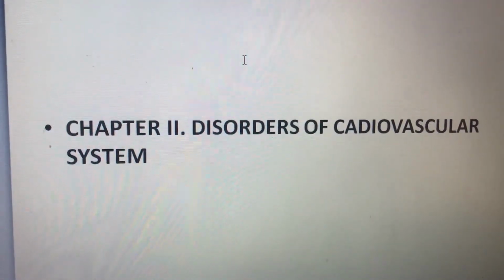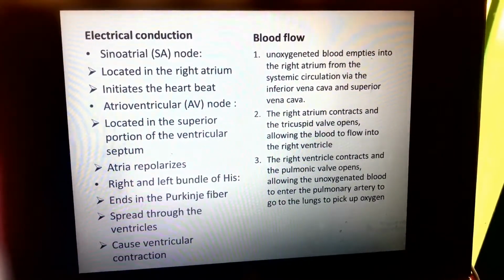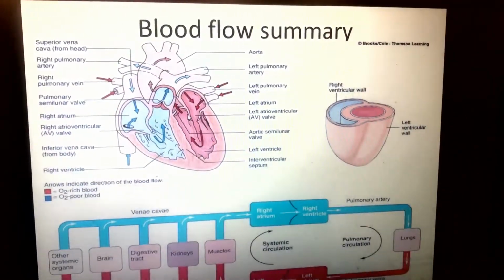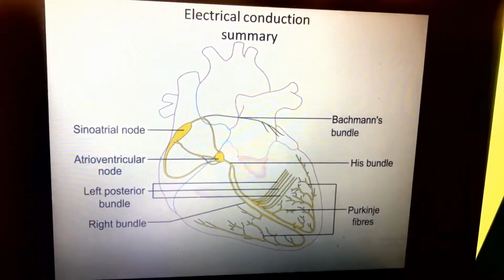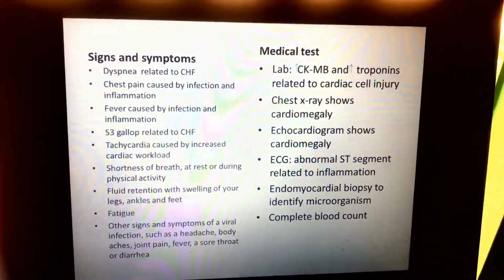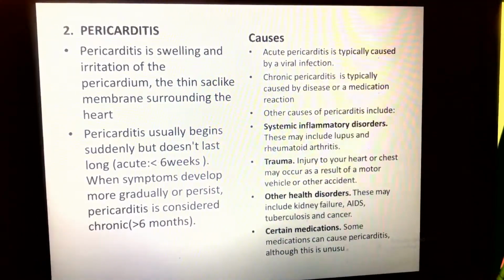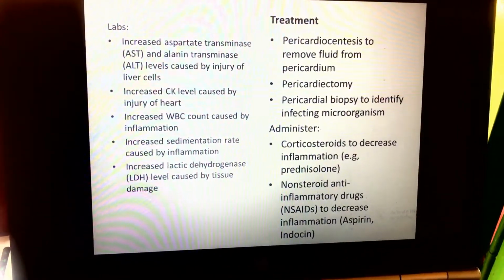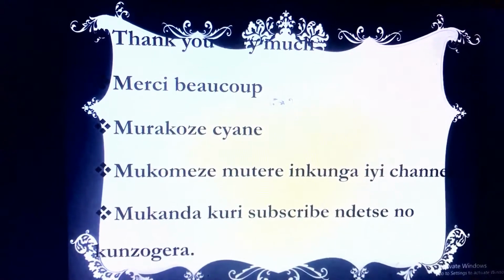Medical nursing unit. Cardiovascular system disorders . Heart inflammatory disorders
the video is made for nurses and midwives students in advanced diploma and others who may be interested